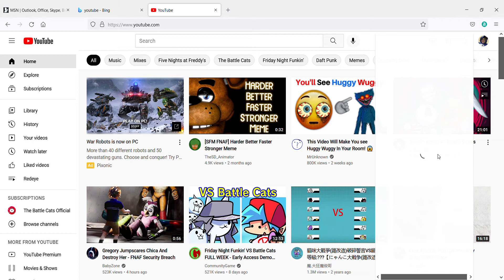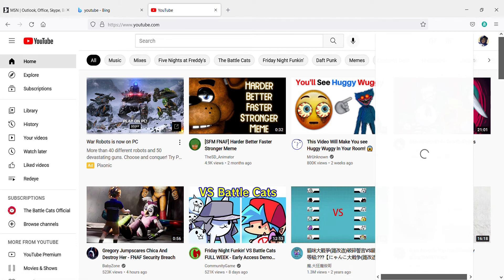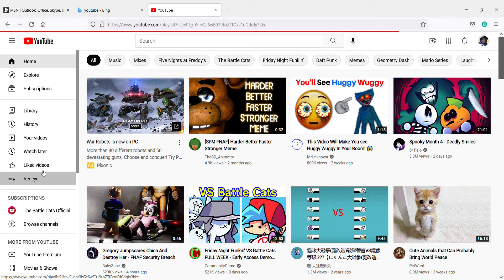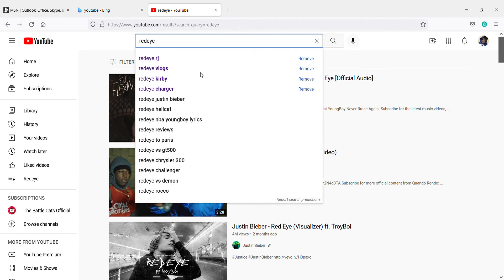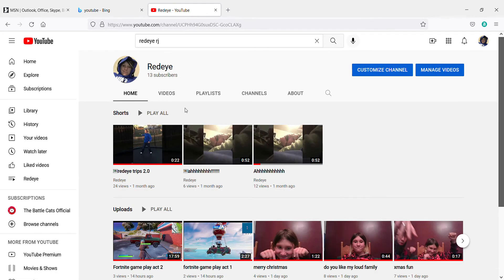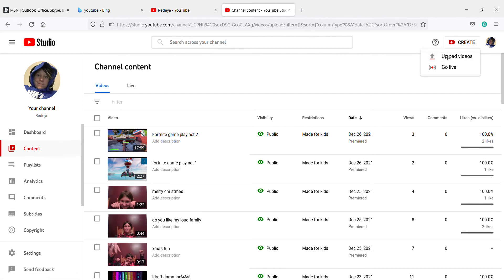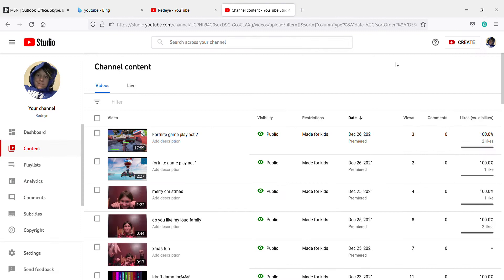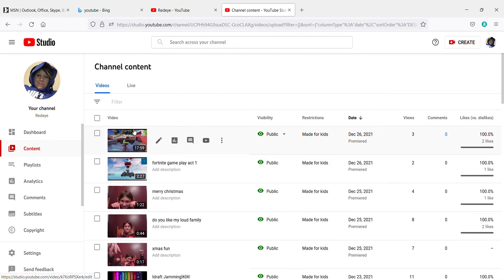how too upload videos on youtube